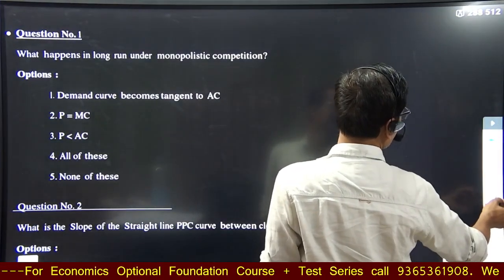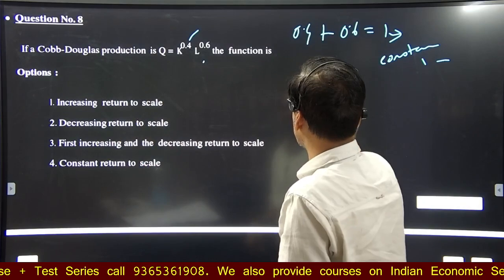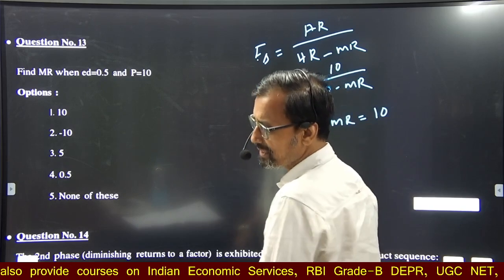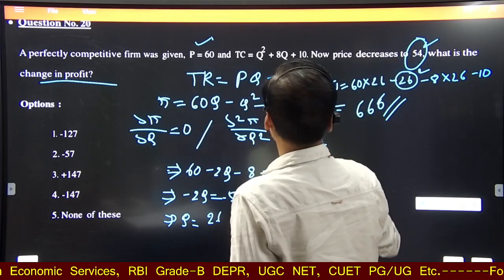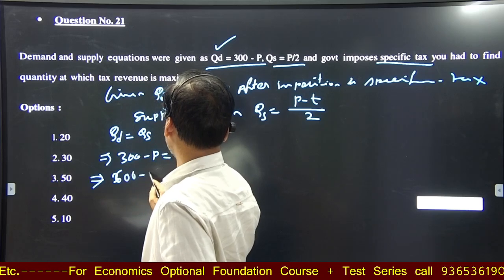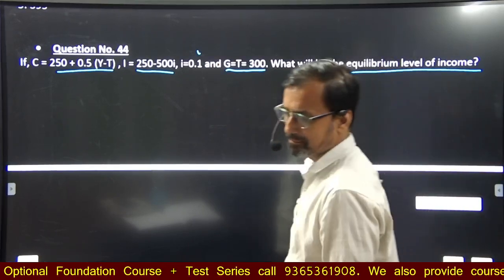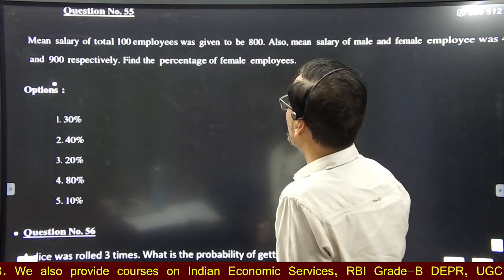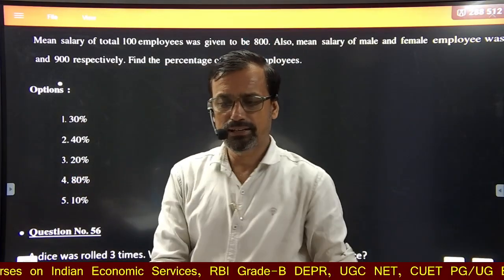RBI Grade-B DEPR | PYQ DIscussion